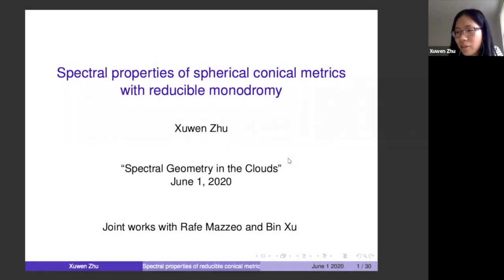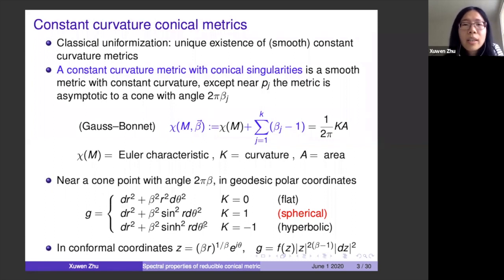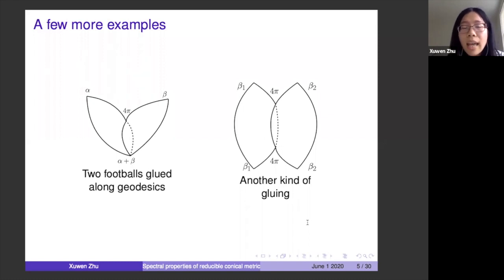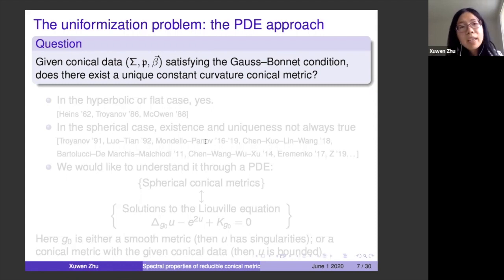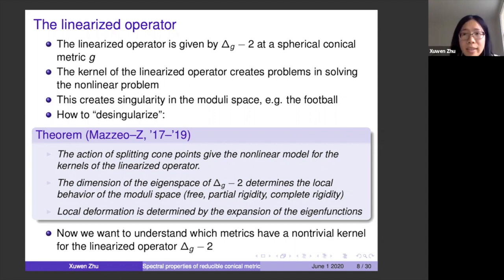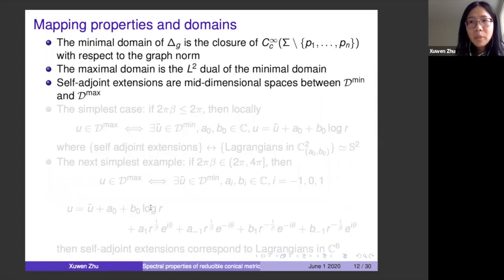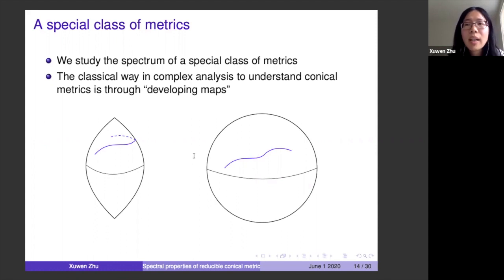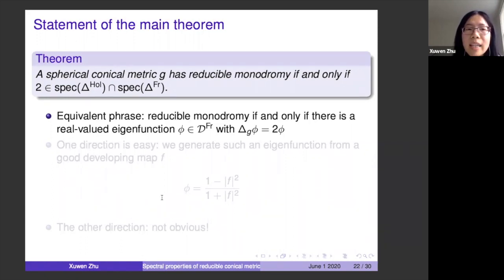Spectral properties of reducible spherical conical (videoconference)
Spectral properties of reducible spherical conical
Xuwen Zhu (Massachusetts Institute of Technology)

1er juin 2020 / June 1st 2020 (Spectral geometry in the clouds)

Abstract:
This talk will focus on the recent work, joint with Rafe Mazzeo and Bin Xu, on the spectral properties of constant curvature metrics with conical singularities on surfaces. We will focus on a special class called spherical conical metrics with reducible monodromy. We obtain a spectral characterization of the monodromy property, which establishes a new connection between the geometric microlocal analysis which is about the study of singular operators, and the classical complex analysis approach that uses the developing maps. Those spectral properties help us to understand the moduli spaces of spherical conical metrics, which have seen a lot of recent development and yet there are still a lot of open problems.